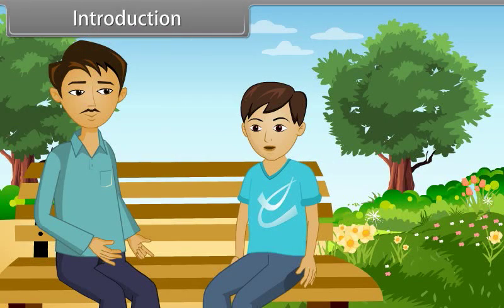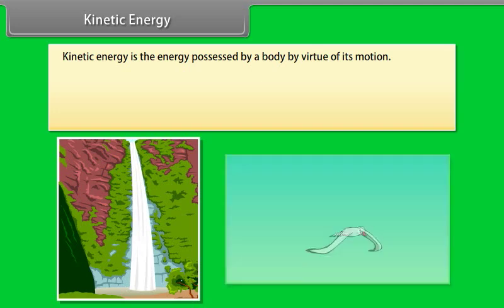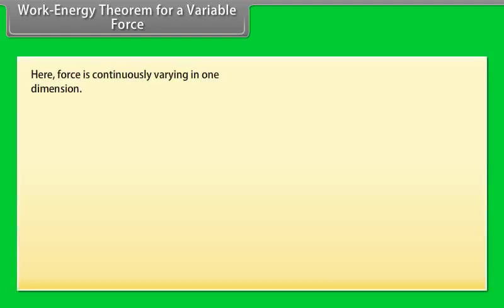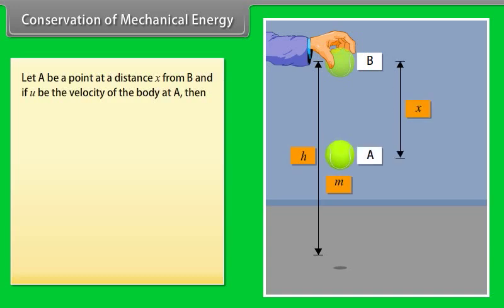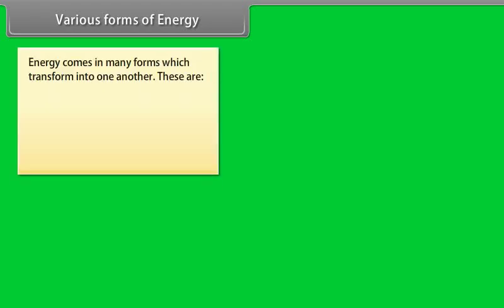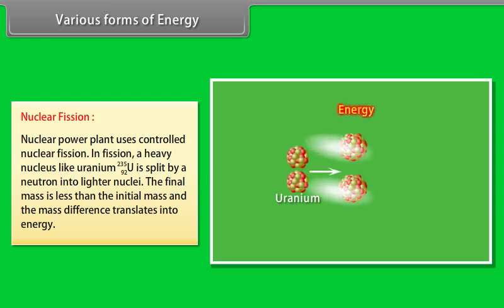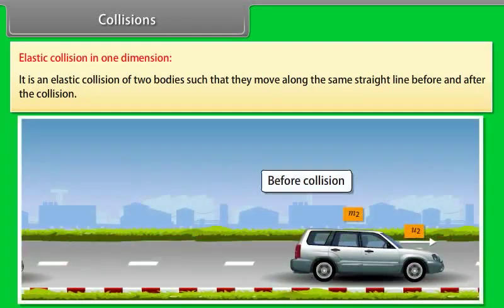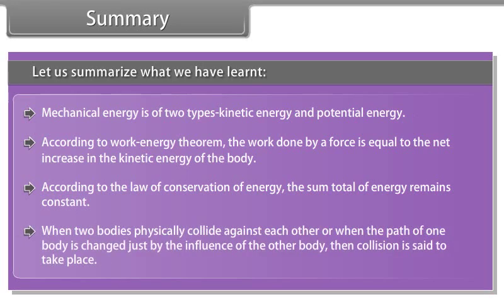class 11 physics ch 5 Work, Power and Energy